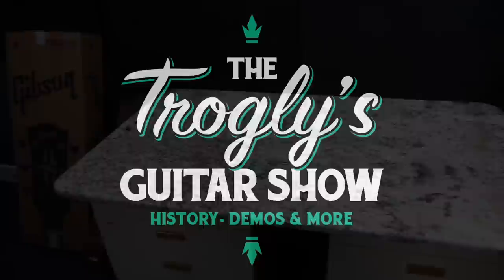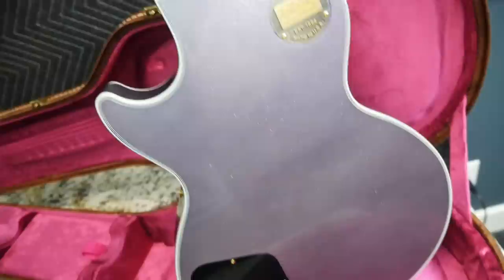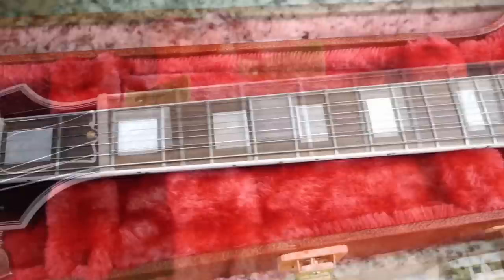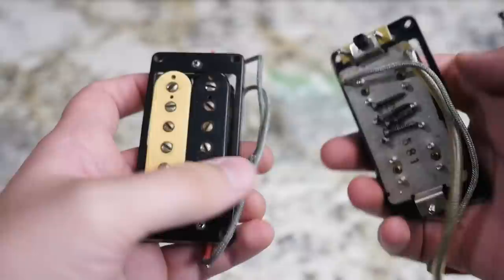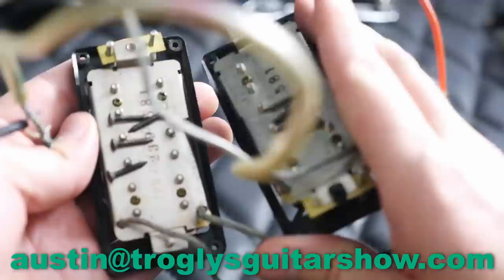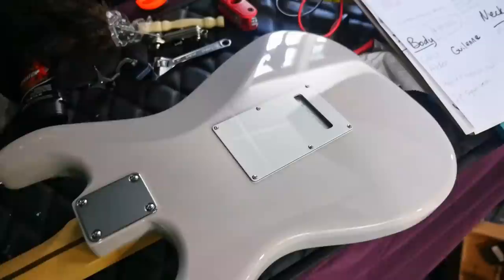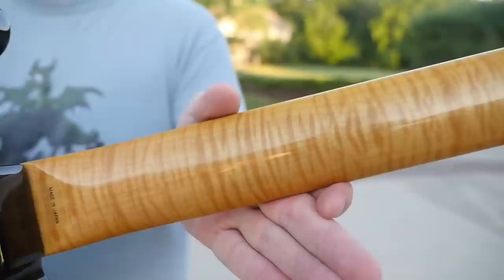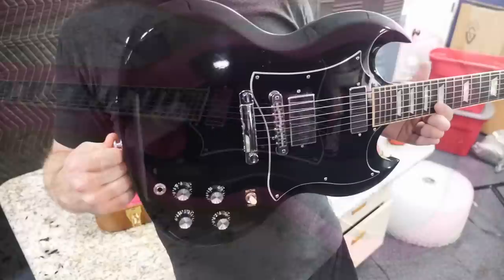This Was My Sign NOT to Sell! | Trogly Boxing Guitars Vlog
🐕 Episode Guide:
0:00 - Intro - Check Links in the Description
0:17 - Boxing #1
2:27 - Boxing #2
3:49 - (Un)Boxing #3
6:20 - Boxing #4
8:45 - Boxing #5
9:55 - Boxing #6
11:37 - Boxing #7

🎞️ Videos Mentioned:
0:27 Trogly Boxing Guitars Vlog

0:31 2018 Slash Signed 1958 Les Paul Standard "Brazilian Dream"

1:24 2018 Gibson Abalone Sparkle Les Paul Custom Lavender

2:47 2021 Gibson Kirk Douglas Signature SG Custom

6:24 2022 Fender Japan Hybrid II Stratocaster US Blonde

8:47 1996 Fender MIJ Foto Flame Telecaster

9:59 2014 Gibson SG Standard 24 Firebird AMS Exclusive

11:46 2021 Gibson MOD Collection TelePaul Custom

12:07 Steve Howe's 1976 Gibson The Les Paul Wine Red

12:10 1979 Gibson Les Paul "Super Standard" Ice Tea

12:13 Gibson Kazuyoshi Saito Les Paul Axcess Aging Prototype